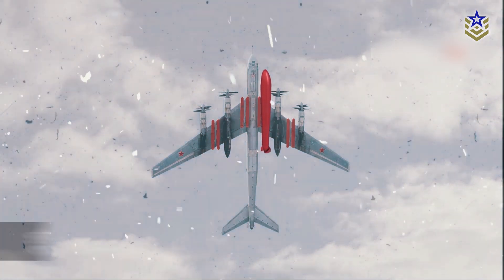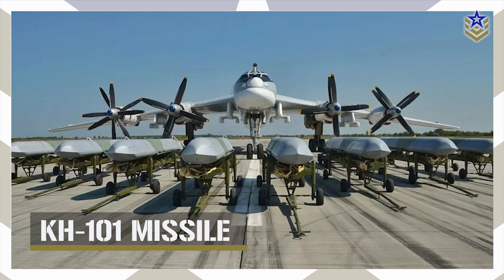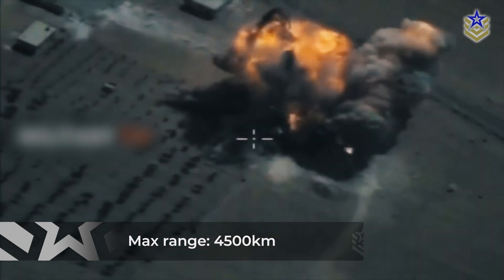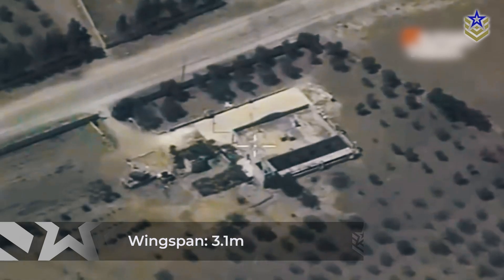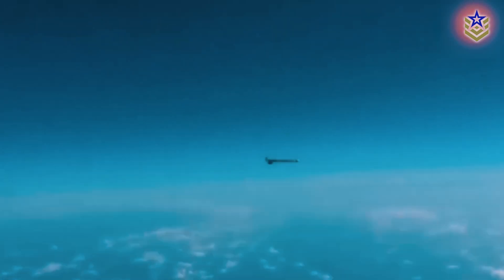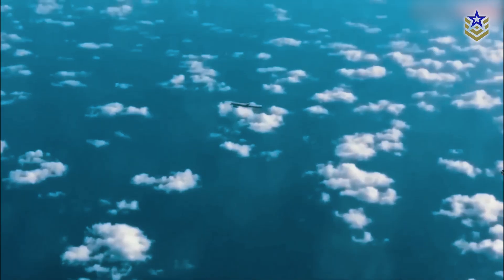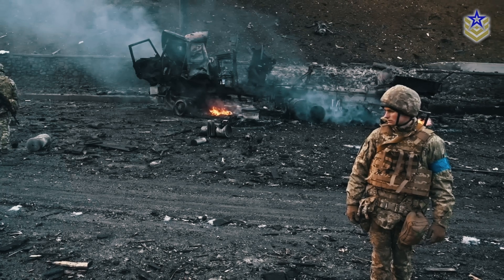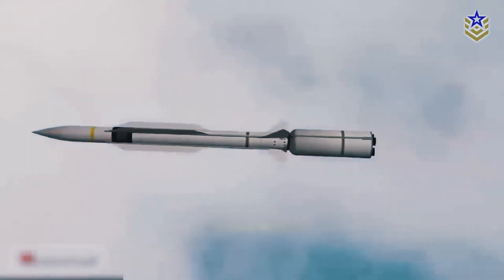The Kh-101: Everything We Know About Russia's Best Cruise Missile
Russia has recently upgraded their Kh-101 cruise missile, widely considered to be their best cruise missile, by nearly doubling the size of its warhead to improve its effectiveness against fortified structures. Despite these advancements, a Ukrainian defense system managed to intercept a recently manufactured missile. Together with British intelligence, they confirmed that the Kh-101 now features a second warhead designed for enhanced fragmentation damage.

In this video, we are exploring everything we know about the Russian Kh-101 stealthy long-range subsonic cruise missile and the implications of the most recent upgrade on the war in Ukraine.